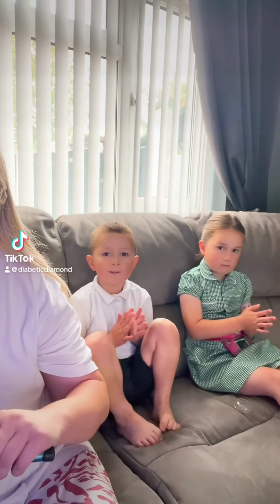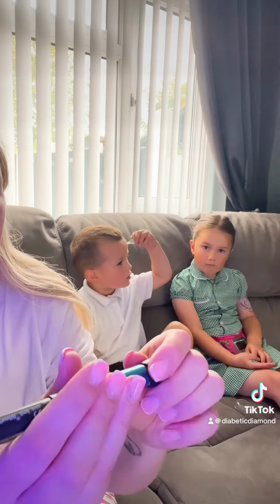A new week - Louis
A new week - Day 7